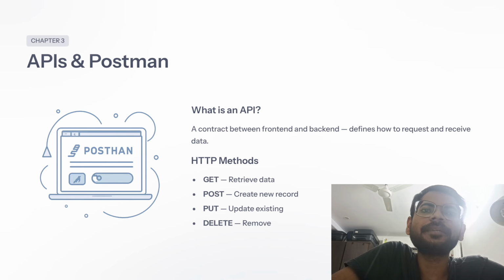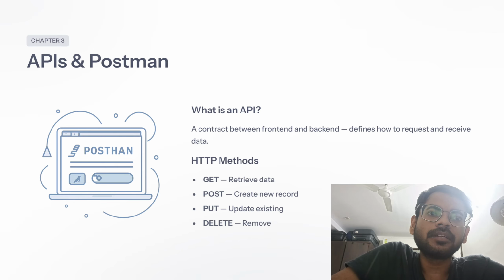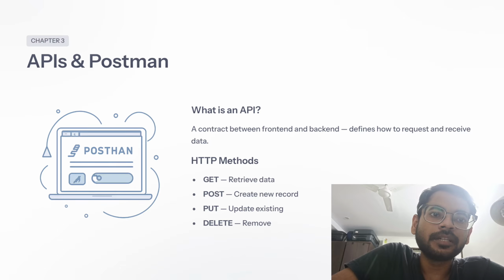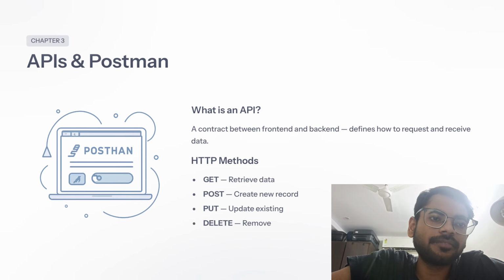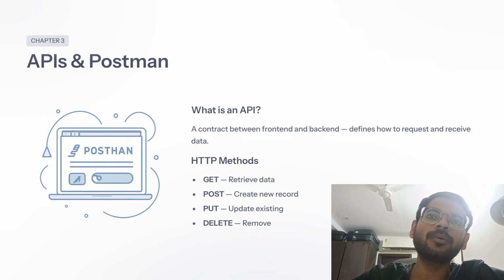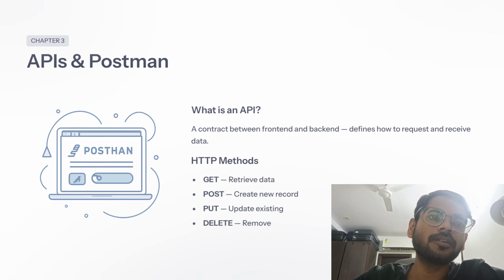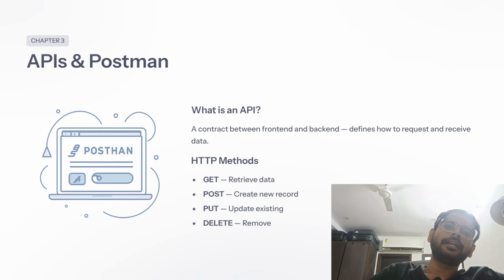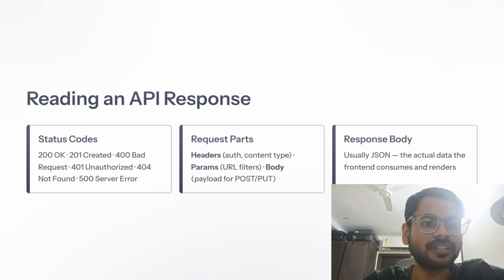For an aspiring PM: What is an API?